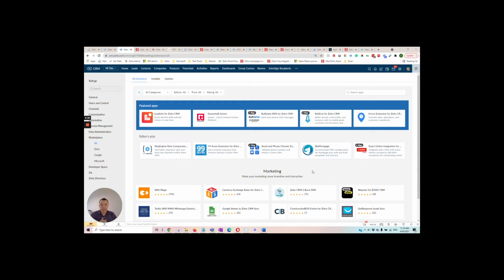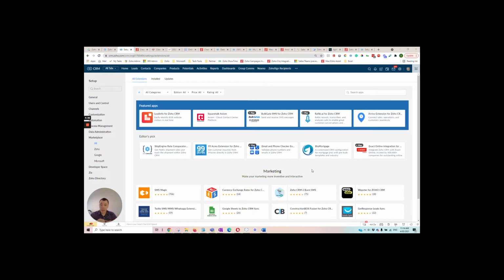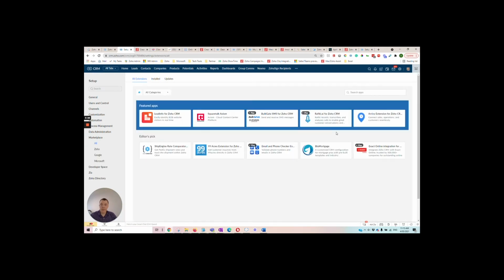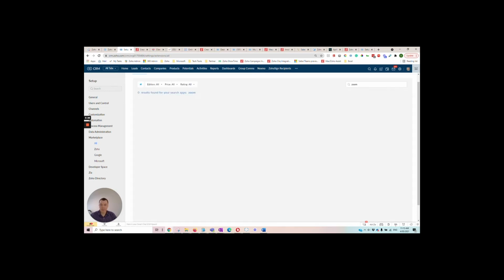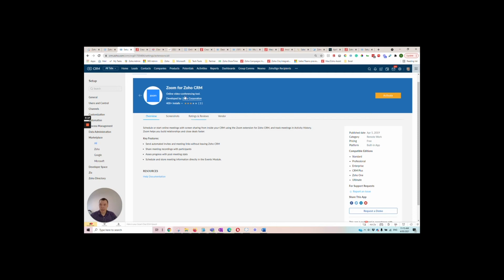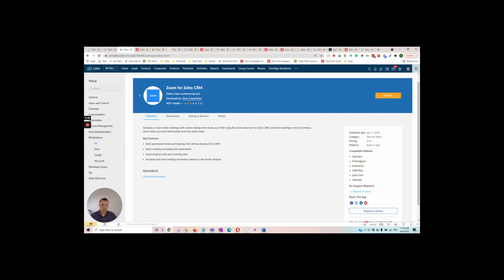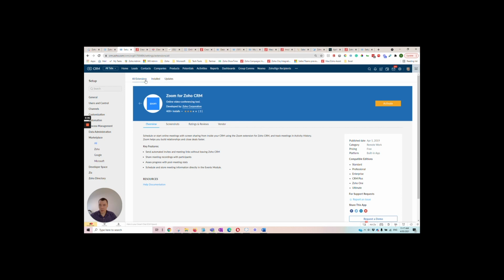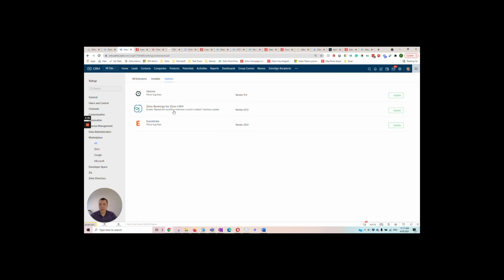How To Find And Install Apps Using Zoho Marketplace - SalesSPACE Zoho CRM Tech Tip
With more than 1000+ ready-to-use extension available in Zoho Marketplace, integrating your favourite business apps is easy! The best part is, you can do it without writing a single line of code!

Zoho Marketplace is like the App Store, but for Zoho. Popular integrations used by SalesSPACE clients include MailChimp, LinkedIn and Shopify.

Watch this Tech Tip and learn how to find the best apps for your business in Zoho Marketplace. SalesSPACE Technology Expert Ben McDarmott also shares some cautionary words on what to look out for before installing apps.

SalesSPACE is an Authorised Zoho Partner and offers a customised Zoho CRM installation for specialist salespeople who sell high-value products and services.

♦ Selling yourself
♦ Selling your service
♦ Converting leads
♦ Sales scripting

SalesSPACE SOLUTIONS